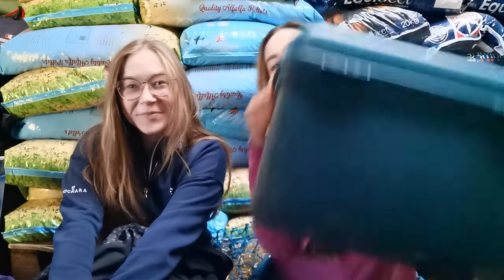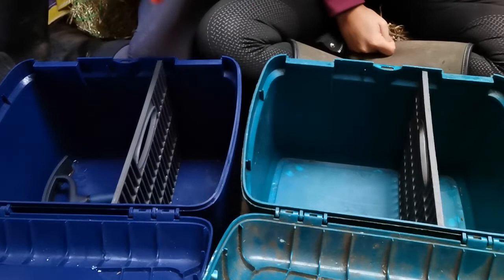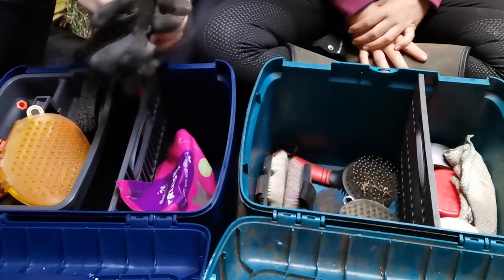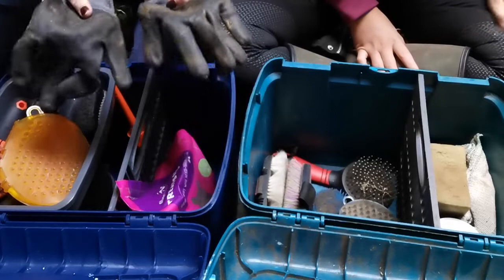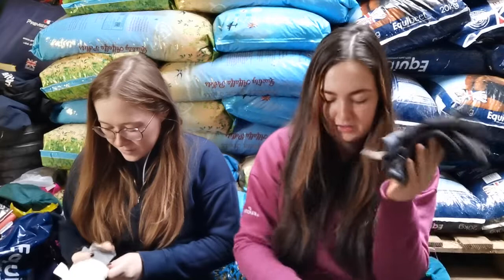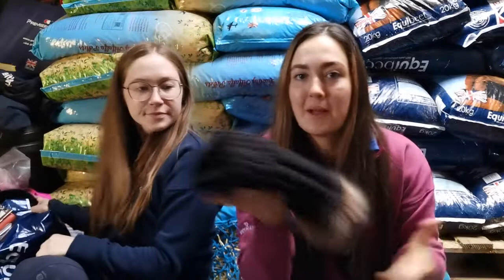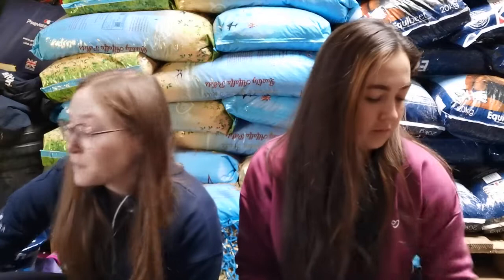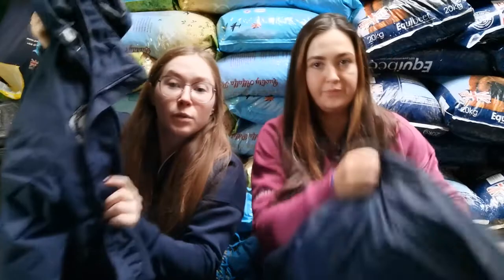EQUESTRIAN WINTER ESSENTIALS| Organising our tack boxes and bags for winter!